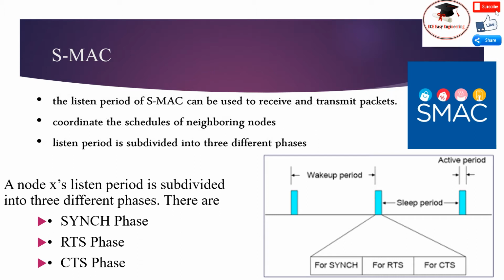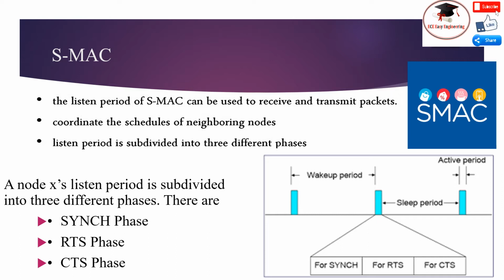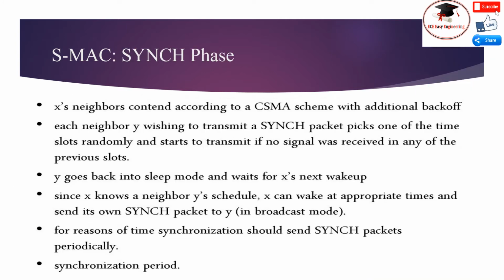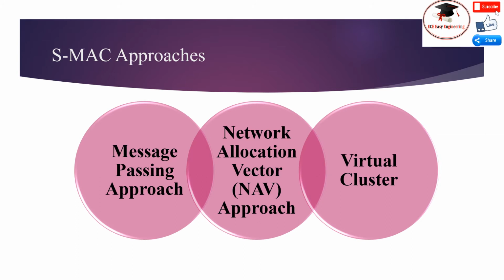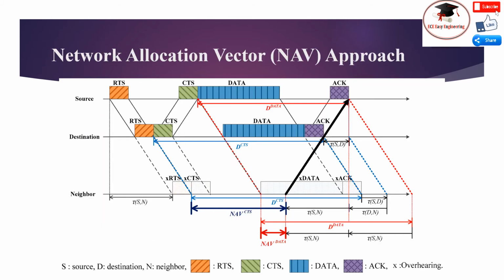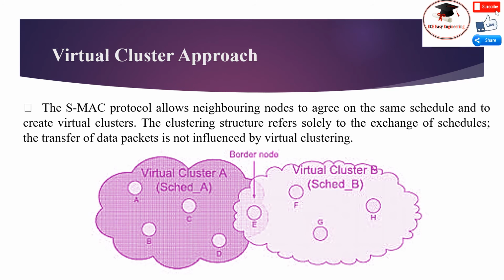AWSN/12/ Sensor -MAC/S-MAC/ Approaches/Message Passing Approach/Network Allocation Vector (NAV)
S-MAC
SYNCH Phase , RTS Phase, CTS Phase
S-MAC Approaches
Message Passing Approach
Network Allocation Vector (NAV) Approach
Virtual Cluster Approach